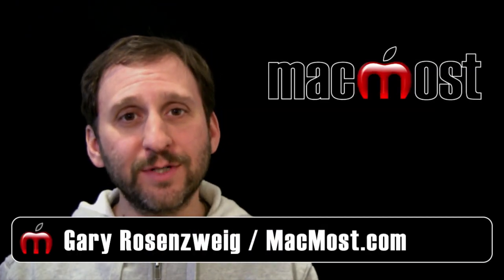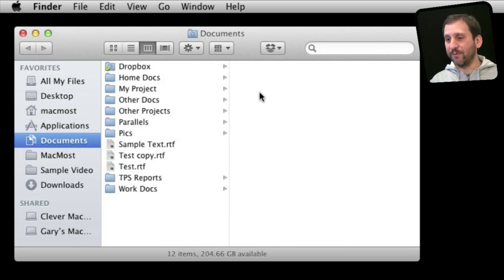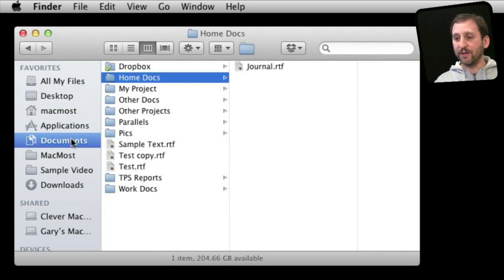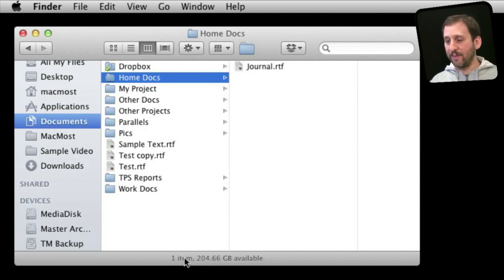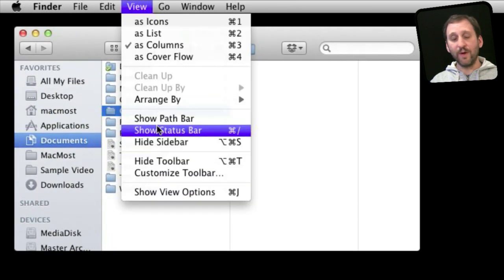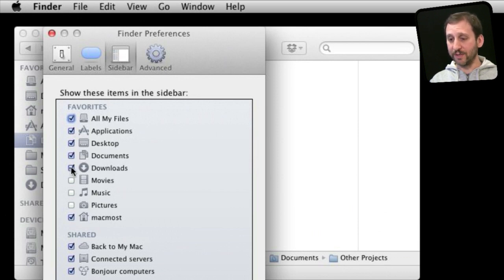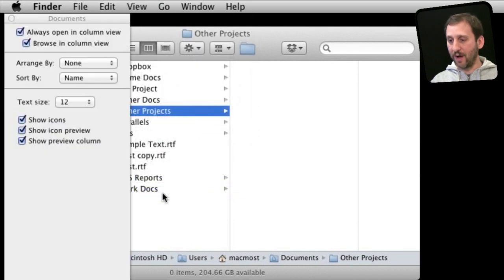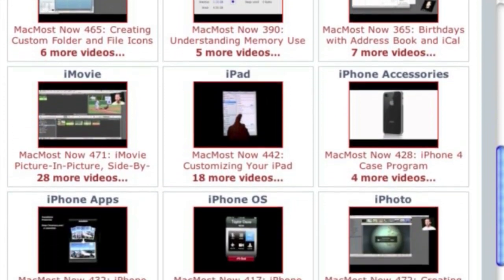Parts Of the Finder Window (MacMost Now 666)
Take a look at the different parts of the Finder window like the Toolbar, Status Bar, Sidebar, and Path Bar. You can show and hide these elements, as well as customize them and what appears in each one.